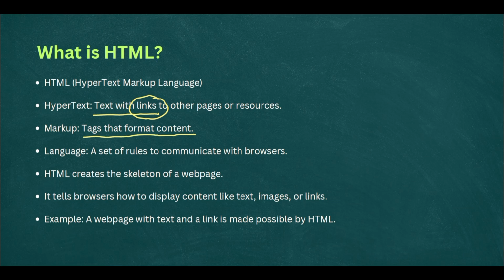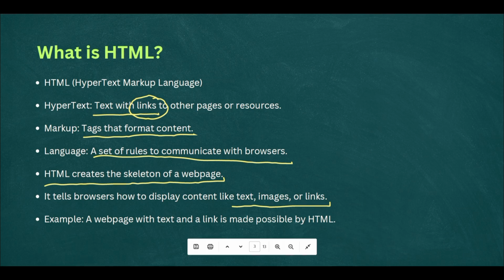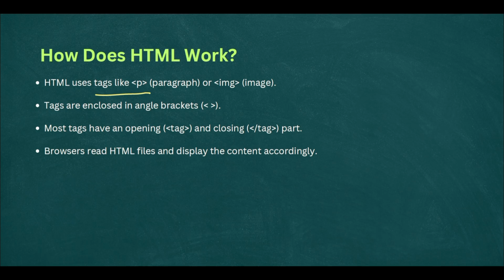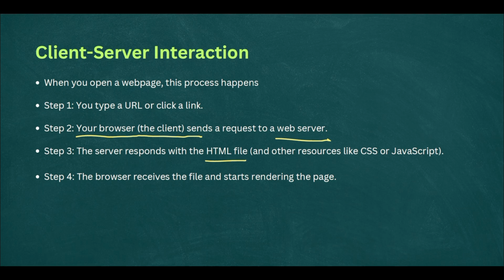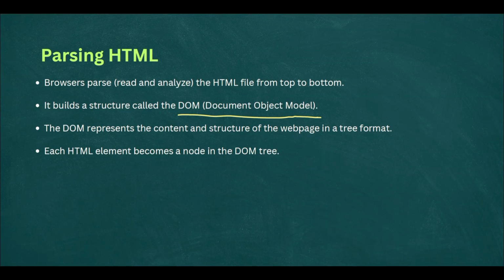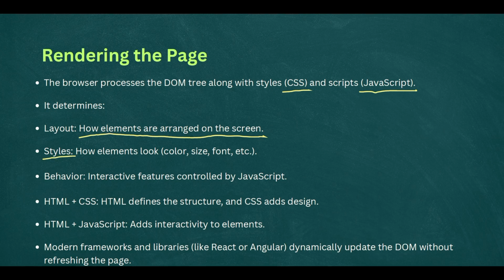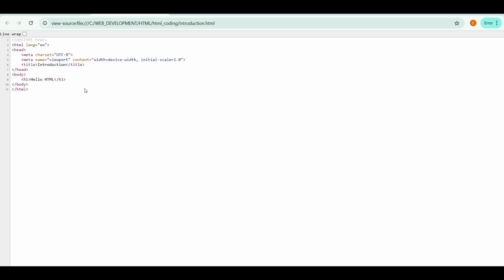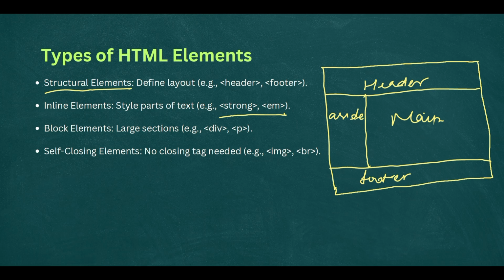HTML Tutorial For Beginners in 2025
HTML Introduction | What is HTML & How It Works (Beginner-Friendly Full Guide)
Welcome to this comprehensive introduction to HTML (HyperText Markup Language) – the building block of every website you see online!

In this video, we break down HTML step-by-step, from basic concepts to behind-the-scenes processes that make web pages work. Whether you're a beginner, a student, or someone looking to strengthen your web development foundation, this is the perfect place to start.

 Topics Covered in This Video:
 Why is HTML Important?
 How Does HTML Work?
 Behind-the-Scenes of HTML:
   Client-Server Interaction
   Parsing HTML
   Rendering the Page
Key Features of HTML
Basic Structure of an HTML Document
Types of HTML Elements

We’ve made it easy to understand — with real-world examples, simplified explanations, and a beginner-friendly tone. Perfect for those starting their journey in web development or preparing for interviews!

Timestamp -

0:00 - Introduction
0:25 - What is HTML?
02:21 - Why is HTML Important?
04:41 - How Does HTML Work?
05:44 - How Does HTML Work? (Behind the Scenes)
07:00 - Client-Server Interaction
08:24 - Parsing HTML
09:54 - Rendering the Page
12:40 - First html code
13:42 - Features of HTML
14:47 - Basic Structure of an HTML Document
14:58 - Types of HTML Elements